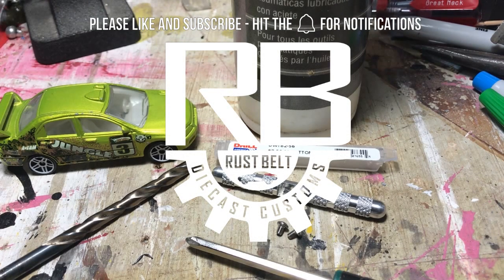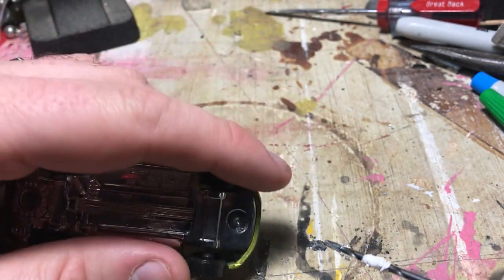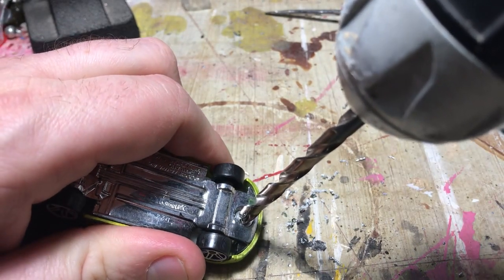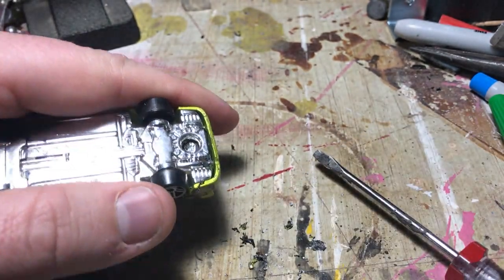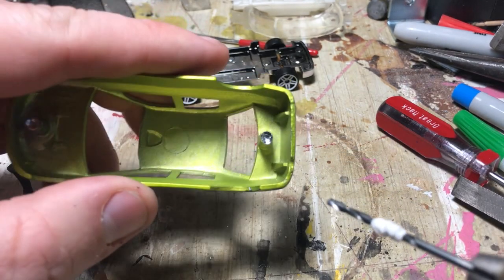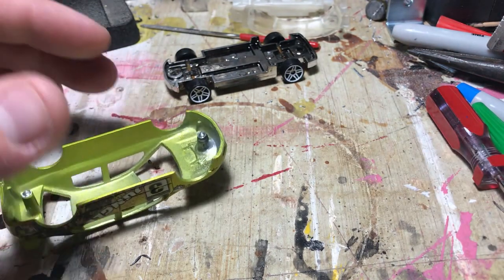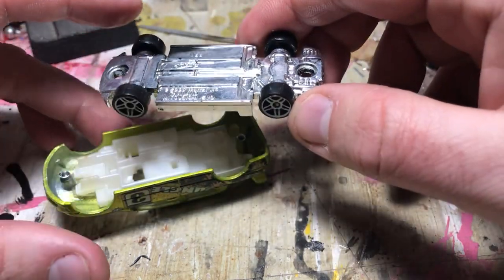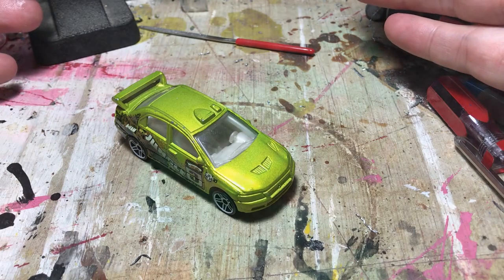How to Take Apart Hot Wheels and Matchbox Diecast Cars and How to Put Them Back Together ASMR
This is my process for taking apart and reassembling 1/64 scale diecast vehicles. Links below for the tools and materials I use. If you have any questions, I'd be happy to help!

2-56 Tap Set

2-56 x 1/8" Screws

Air Tool Lube

Drill Bit Sizes:
- Small is 5/64.
- Large is any bit that’s wide enough and shallow enough to take off the head of the river without cutting into the plastic base.